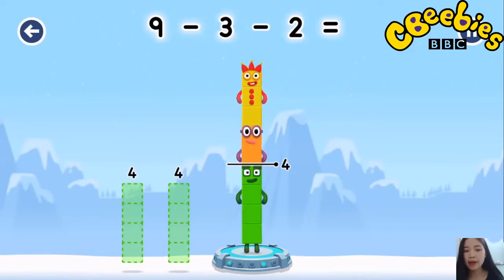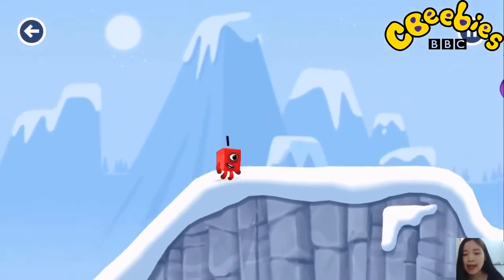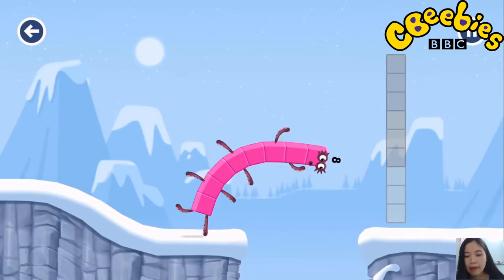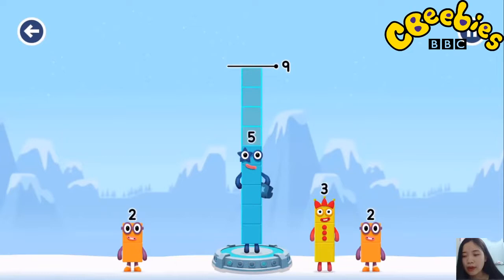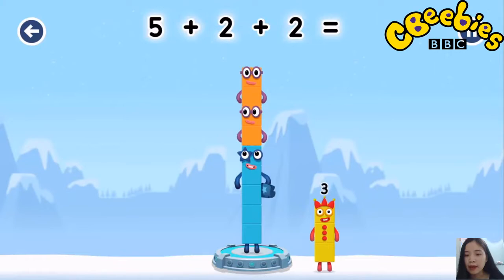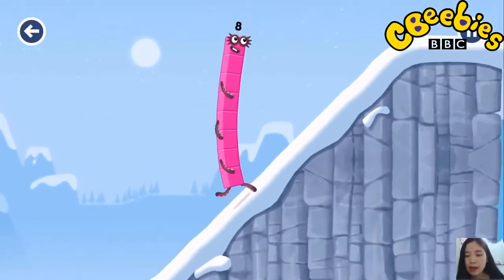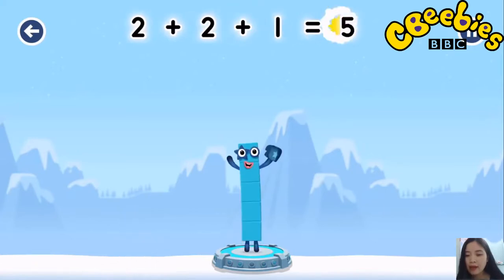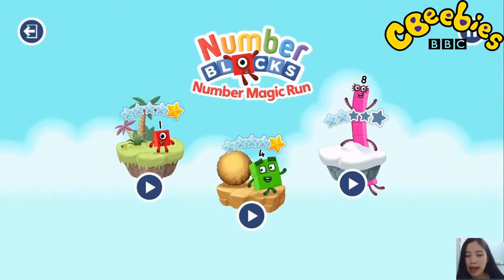Numberblocks Band - Numberblocks Magic Mountain Run! Go Explore from CBeebies & Learn to Count 2 Pa